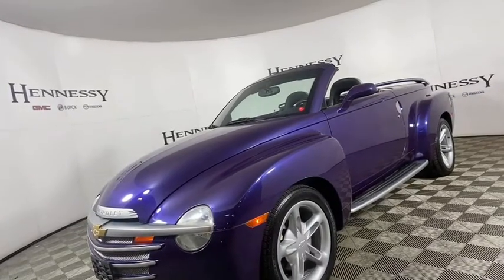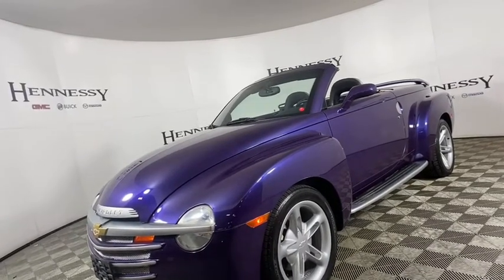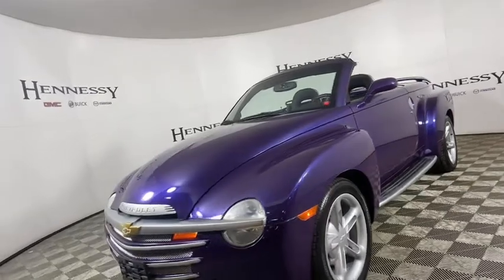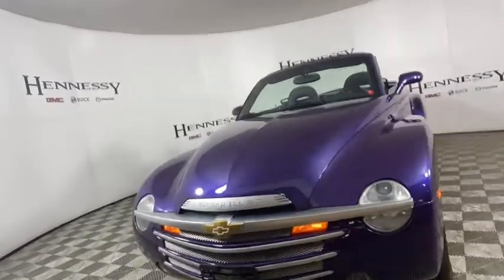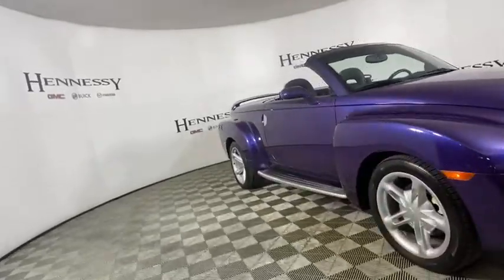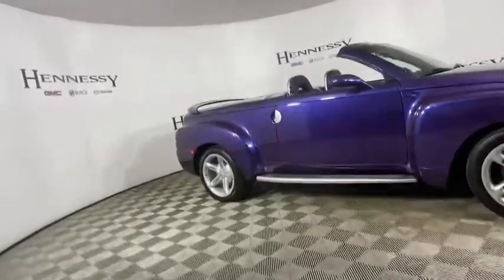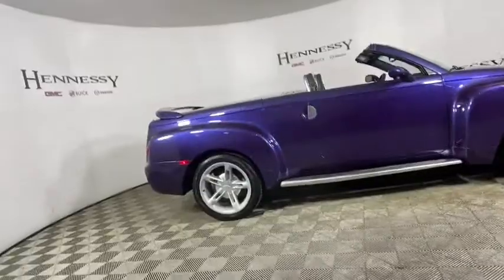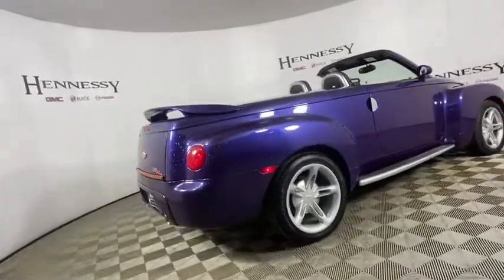2004 Chevrolet SSR Morrow, Peachtree City, Newnan, McDonough, Union City, GA W103735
Ultra Violet Metallic Used 2004 Chevrolet SSR available in Morrow, Georgia at Hennessy Mazda Buick GMC. Servicing the Peachtree City, Newnan, McDonough, Union City, GA area.

2004 Chevrolet SSR Base **Clean CarFax!**, **Local Trade-In!**, **Nationwide Delivery Available!**, **We pay top dollar for trades!**, **Call now for details**, Auto-Dimming Inside Rear-View Mirror, Cargo Area Hard Liner, Driver Convenience Package, Driver's Memory Seat, Heated Driver & Front Passenger Seats, HomeLink Wireless Control System, Power Heated Color-Keyed Outside Rear-View Mirrors, Preferred Equipment Group 1SB, Satin Chrome Appearance Engine Cover Insert, Sport Suspension Package, Towing Package. Clean CARFAX.brbrHennessy of Southlake is Proud to offer you this Exceptional 2004 Chevrolet SSR, Appointed with the Trim and is finished in Ultra Violet Metallic over Ebony Leather inside. It comes well appointed, is exceptionally clean, and has undergone a rigorous mechanical and cosmetic reconditioning process. Come see why our cars are a cut above!brbrbrAt Hennessy of Southlake, we offer a tremendous selection of New & Pre-Owned vehicles, accompanied with outstanding deals and unparalleled service! We have a strong and committed sales staff with many years of experience satisfying our customers' needs. We take pride in standing above the competition with a solid reputation and our entire team will ensure your car buying experience exceeds your expectations! We are leading the way with Real-Time Market based pricing that yields you the absolute best values on every car and truck. For over 50 years, the Hennessy family has been the most trusted name for luxury vehicles in metro Atlanta. We operate 10 dealerships in the Atlanta market, which provides us with access to a network with over 2,500 vehicles! No matter what you are interested in, we cant wait to help you find the perfect vehicle!